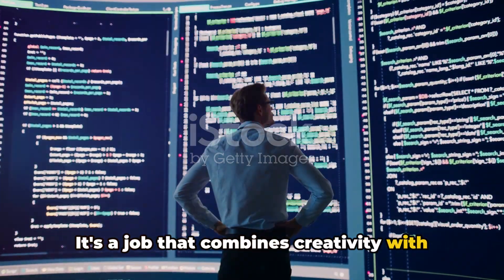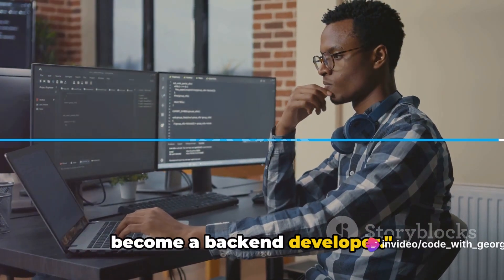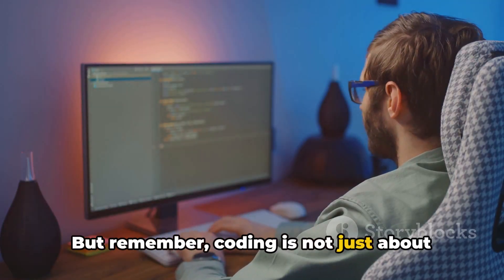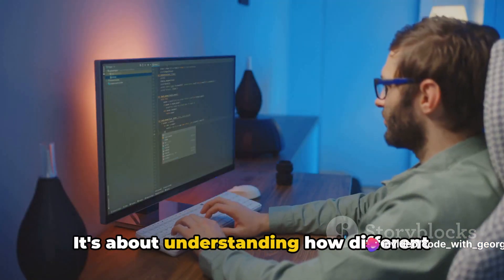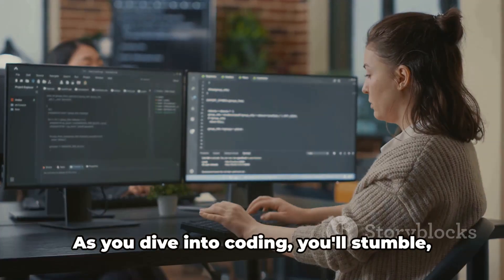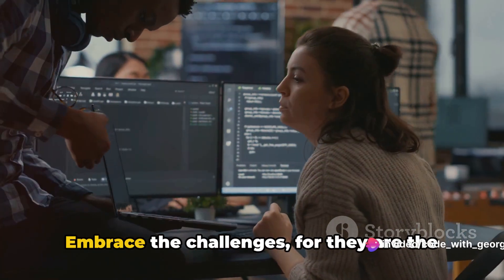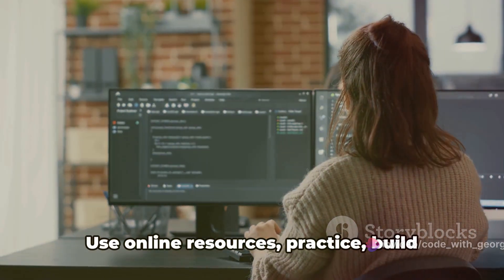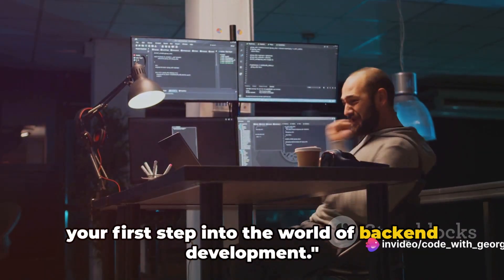The Ultimate RoadMap for Laravel and Backend Development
Are you a beginner in backend development and looking to master Laravel? Look no further! In this comprehensive video, we provide a step-by-step roadmap for you to become a Laravel expert. From setting up your development environment to mastering advanced concepts, we cover it all.

But that's not all! We also delve into the potential earnings in the field of backend development. Discover the lucrative opportunities that await you as a skilled Laravel developer.

Whether you're new to coding or already have some experience, this video is packed with valuable insights and tips to help you succeed. Don't miss out on this opportunity to level up your skills and boost your earning potential.

OUTLINE:

00:00:00 The Potential of Backend Development
00:00:58 Understanding Coding Basics
00:02:52 Diving into Backend Languages
00:04:50 Exploring Laravel
00:06:44 Building Projects and Gaining Experience
00:08:49 Continuous Learning and Networking